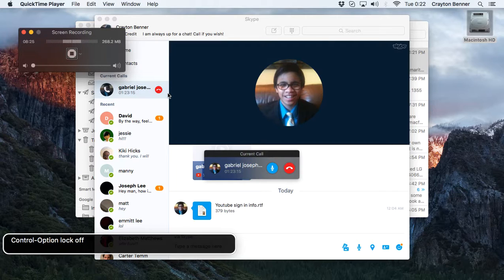a new series of videos to watch out for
just watch out for this video